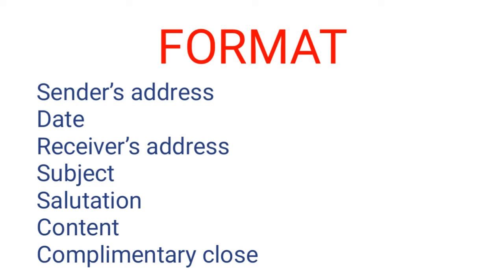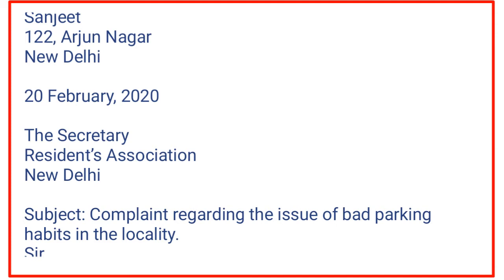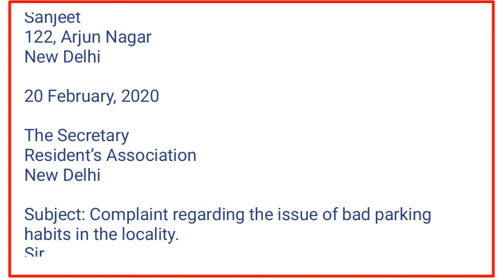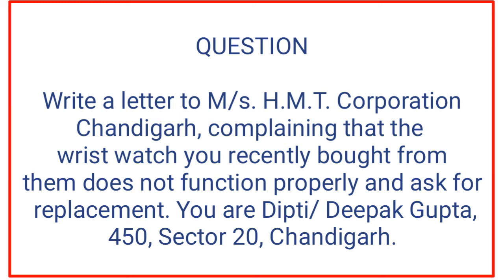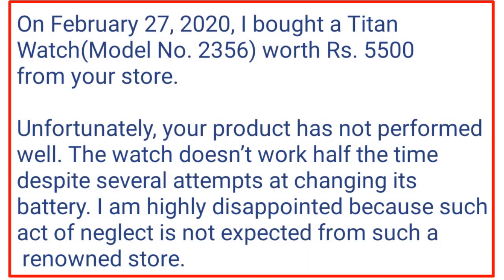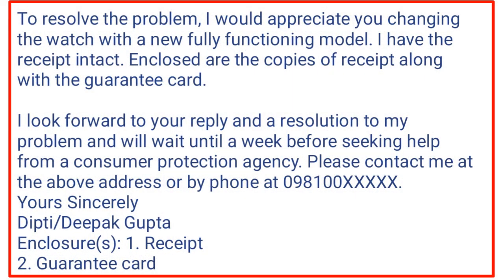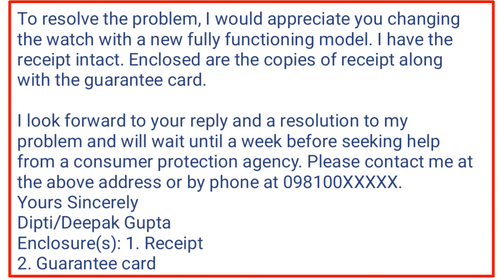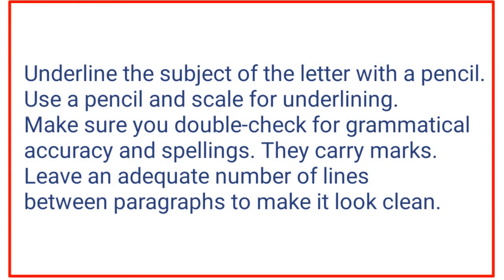Letter Writing | Complaint letter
Complaint Letter | Complaint Letter Format, Complaint Letter Writing, Complaint Letter Example,
Complaint letter writing tips.

A Complaint Letter is a type of letter written to address any type of wrong-doing, offense, grievance, resentment arising out of a product, service, etc. It is used to raise your concern about unfair things and seek a productive outcome.  It is a fundamental right and duty of a citizen to seek justice arising out of any injustice, and the first step toward it is, filing a Complaint. It inspires other troubled consumers, influences the concerned authorities to take proper action, and makes the defaulters more liable, responsible, and responsive.

QUESTION:1

 You are Sanjeet of 122, Arjun Nagar, New Delhi. A number of scooters and cars are parked in your locality without any order, causing blockage of the streets. Write a letter to the local Secretary of the Resident’s Association complaining against this problem.

Answer:

Sanjeet
122, Arjun Nagar
New Delhi

20 February , 2020

The Secretary
Resident’s Association
New Delhi

Subject- Complaint regarding the issue of bad parking habits in the locality.

Sir

I would like to drive your attention to the bad parking habits of residents in our locality. It is
resulting in a lot of chaos and no place for parking for those who come back late.

Despite defining the area assigned to each vehicle, cars are parked amidst two parking spots.
One vehicle occupies the space for 2-3 vehicles leading to mismanagement. Two-wheelers
are placed nowhere near the allotted zone. This creates problem for other people as they
have to then spend a lot of time finding parking spots in other localities. It induces
frustration and tension for safety of vehicles.

Various notices and warnings have been given to the rule-violators, but to our dismay, no
betterment can be seen. I request you to take strict action as this is leading to fights
between the residents. An effective and speedy action is expected considering the depth of
the situation.

Yours Sincerely
Sanjeet
A concerned citizen

QUESTION: 2

Write a letter to M/s. H.M.T. Corporation Chandigarh, complaining that the wrist watch you recently bought from them does not function properly and ask for replacement. You are Dipti/ Deepak Gupta, 450, Sector 20, Chandigarh.

Answer:

Dpiti
450, Sector-20
Chandigarh

1 March , 2020

M/s. H.M.T. Corporation
Customer Complaint Division
Chandigarh

Subject- Complaint regarding functioning of watch and its replacement

Sir/Madam

On February 27, 2020, I bought a Titan Watch (Model No. 2356) worth Rs. 5500 from your store.

Unfortunately, your product has not performed well. The watch doesn’t work half the time despite several attempts at changing its battery. I am highly disappointed because such act of neglect is not expected from such a renowned store.
To resolve the problem, I would appreciate you changing the watch with a new fully functioning model. I have the receipt intact. Enclosed are the copies of receipt along with the guarantee card.

I look forward to your reply and a resolution to my problem and will wait until a week before seeking help from a consumer protection agency.

Yours Sincerely
Dipti/Deepak Gupta
Enclosure(s):
1. Receipt
2. Guarantee card

Complaint Letter Class 10 to 12
CBSE Class 10 Letter Writing